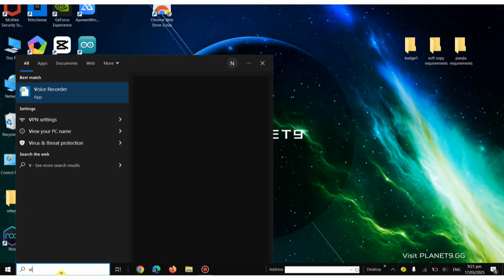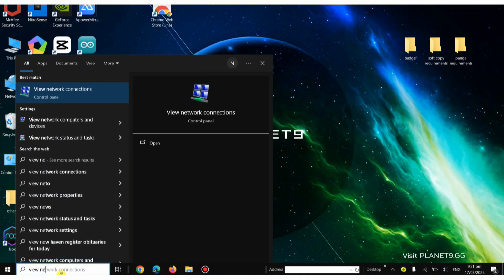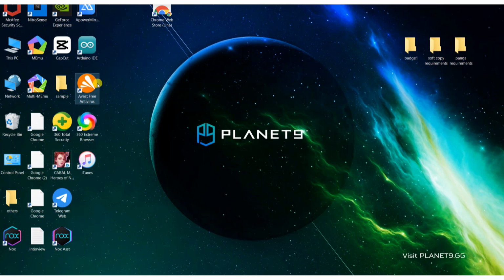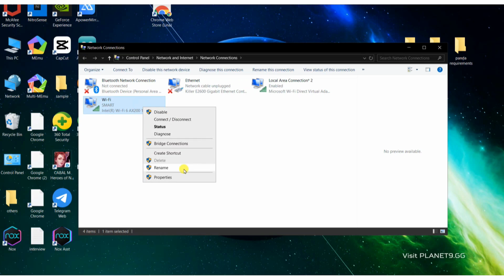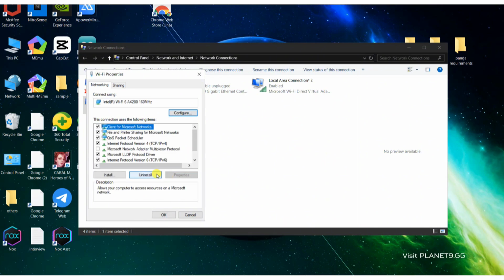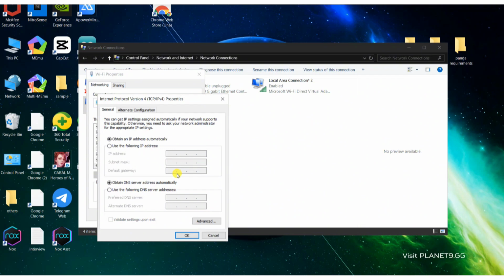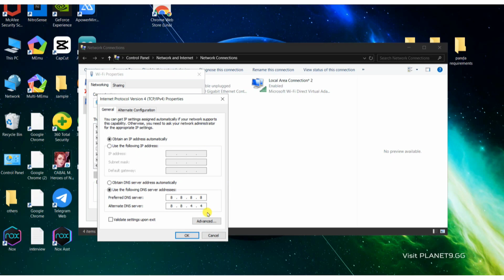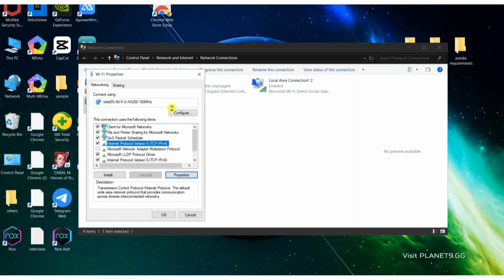How to Make Your Laptop s WiFi Signal Faster On Windows 11, 10, 8, 7 | Easy Guide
Boost your laptop’s WiFi signal strength and speed on Windows 11, 10, 8, or 7 with this easy-to-follow guide.

Learn practical tips and proven methods to enhance wireless performance, reduce lag, and fix weak or unstable connections—no advanced tech skills required. Whether you're streaming, gaming, or working online, this tutorial helps you get the most out of your internet connection on any version of Windows.